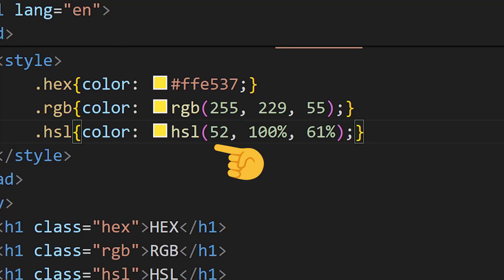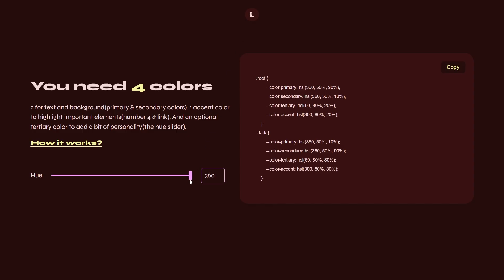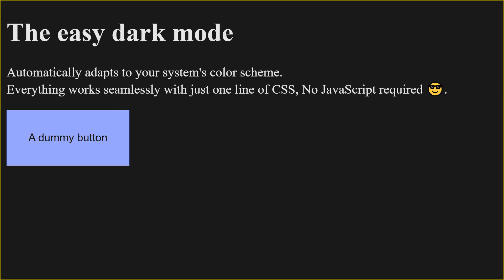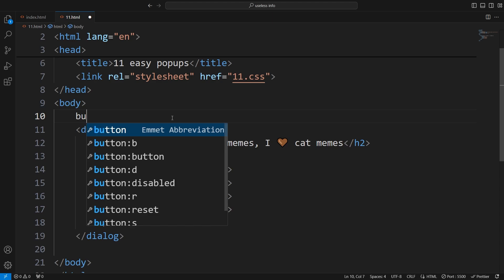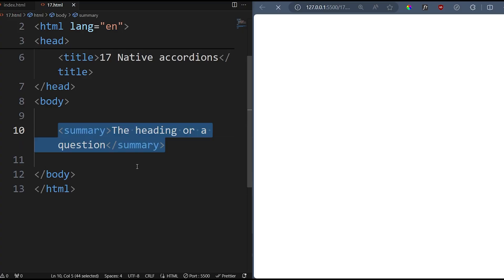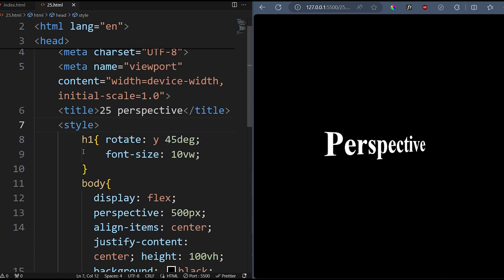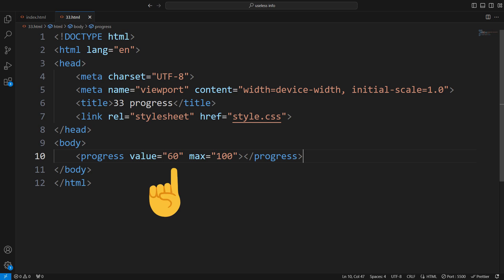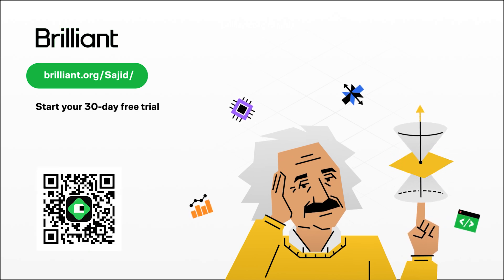23 Hacks about Building Websites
Here are 23 hacks, tips, and random 'why didn’t I know this sooner' moments about building websites. From SVGs to HSL Color Formula, easy popups, and the absolute laziest way to add a progress bar—this list has it all.